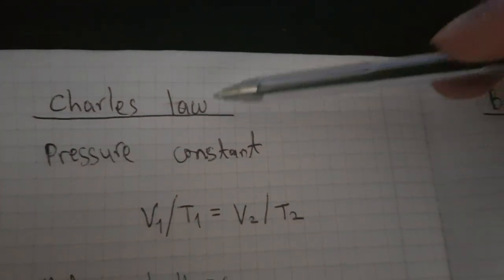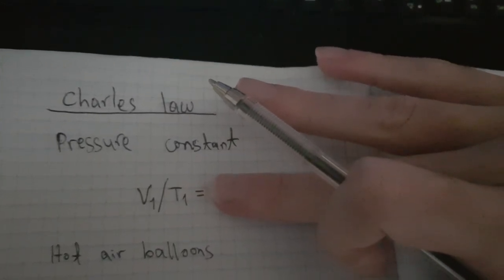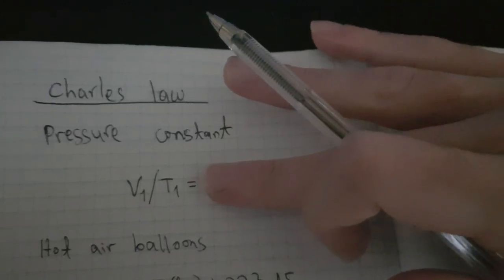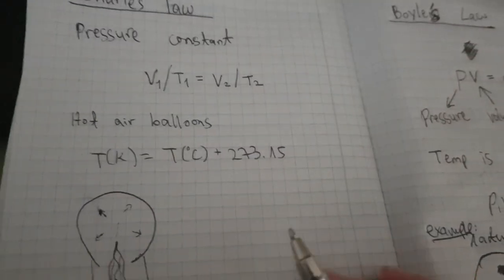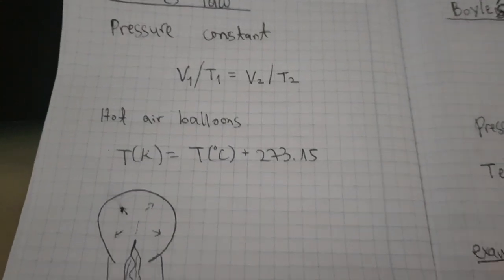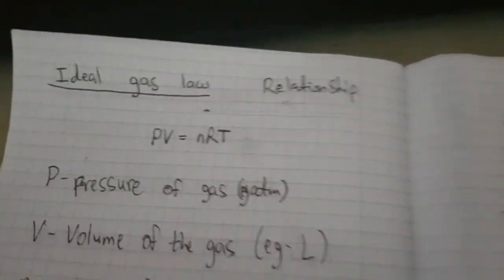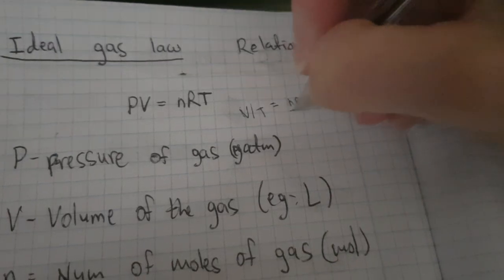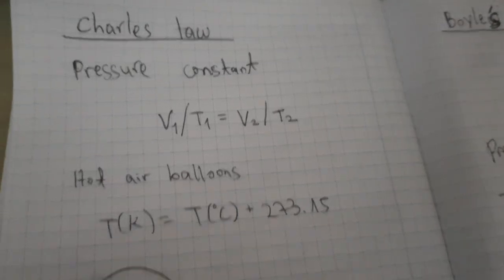Physics and Diving medicine - Charles law